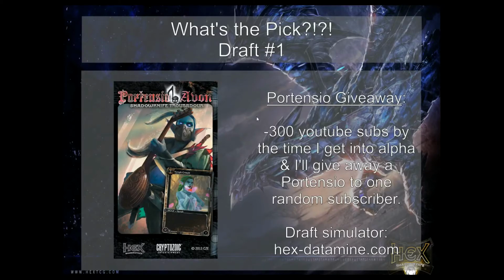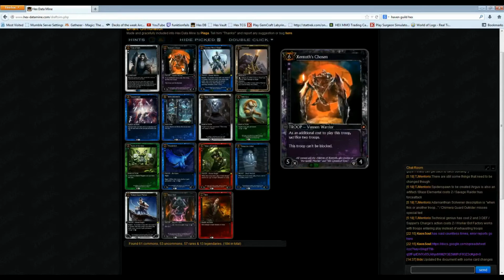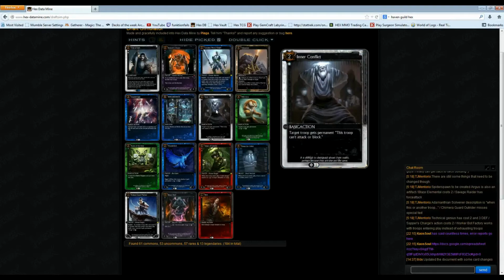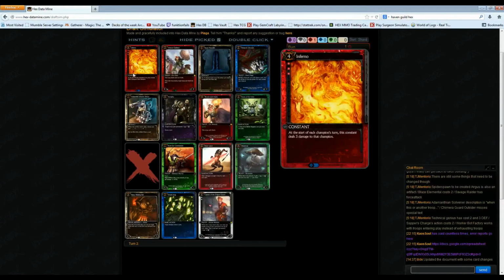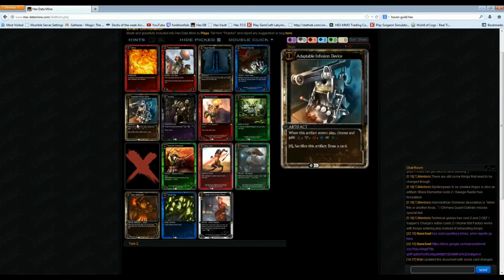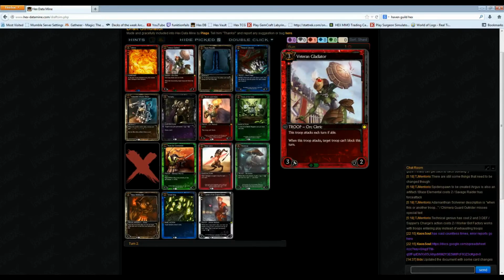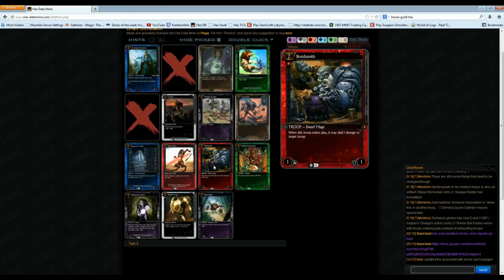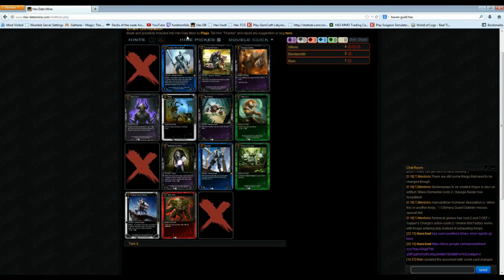Hex Tcg: What's the Pick (draft sim #1)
In the meantime, enjoy this video where I analyze the first few picks of a draft.

I'm using the draft simulator found @ hex-datamine.com
For more amazing hex content visit TheHexVault.com